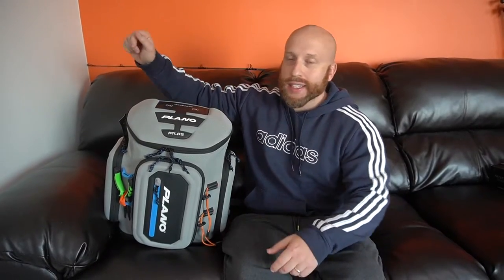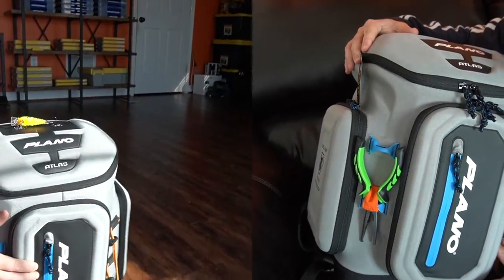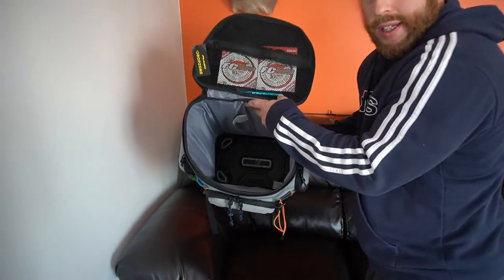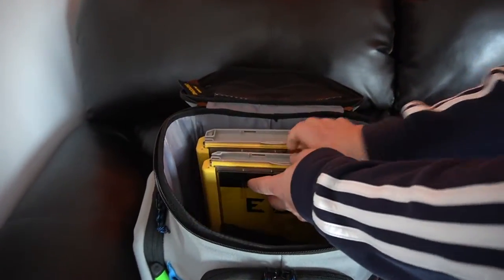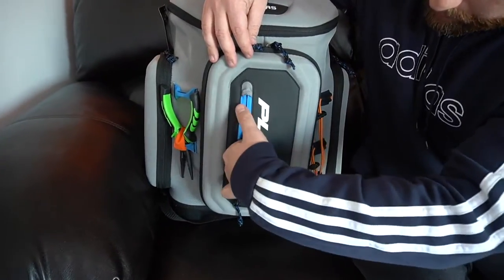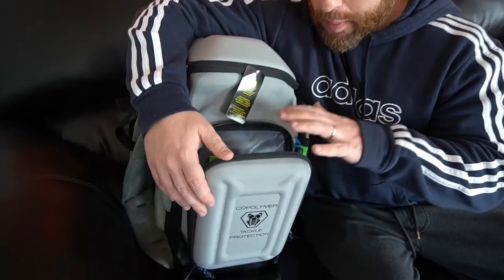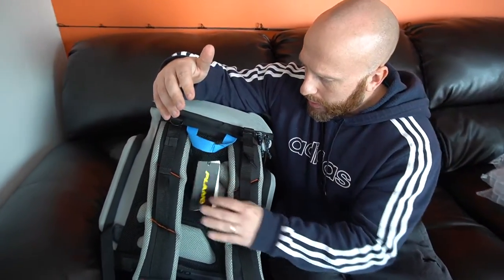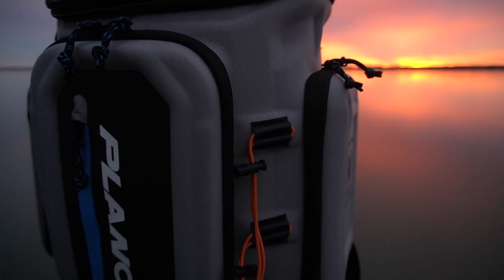Plano Fishing Atlas Tackle Backpack Review | Bass Tackle Organization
In this video I review the Plano Atlas Fishing Backpack.  This bag has some pretty cool features.  One of them is the drop zone magnet system on top to hold anything metal.  I set this bag up as a bass fishing pond bag.  I also used the Plano flex 3600 size tackle boxes.  I included my edge boxes and what I put in them in the video.  The Plano Atlas will hold just about any tackle box you want to drop in it.  You can also customize how you want to set it up with whatever fits your style of fishing.  The EVA foam makes it water friendly as well.  The bottom of this bag is protected and is also water proof if you need to set it down.  It has plenty of storage pockets around the bag for soft plastics and also a rod and plier holder built in.  I like the clam shell style molded pockets, it feels really solid and keeps your tackle protected.

My Tripod: